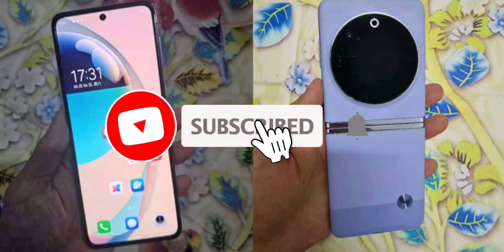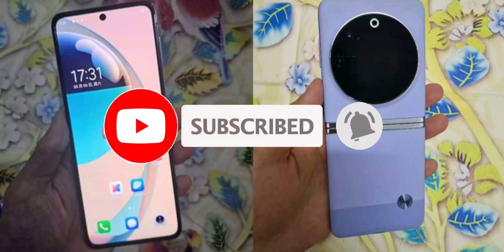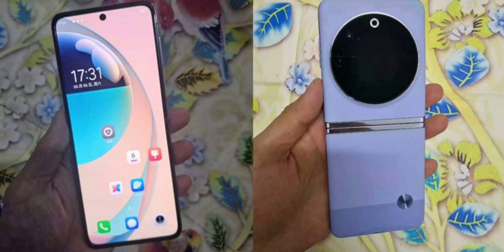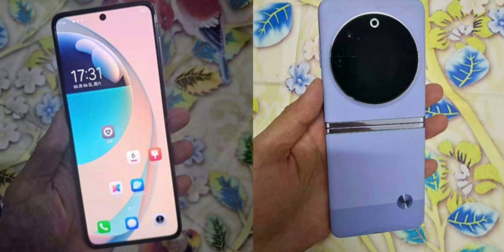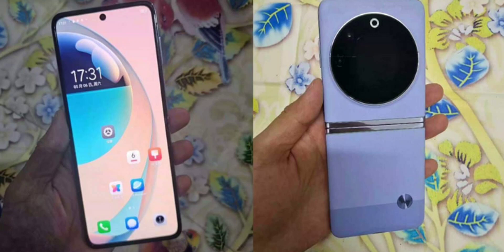Tecno Phantom V Flip Indian launch timeline tipped; Here’s what we know so far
Tecno has recently given a sneak peek of its upcoming Pova 5 series smartphones, which are set to hit the Indian market soon. These phones are expected to boast impressive features, including an FHD+ LCD display, the powerful Helio G99 SoC, a long-lasting 6000mAh battery, and a unique LED strip on the back.